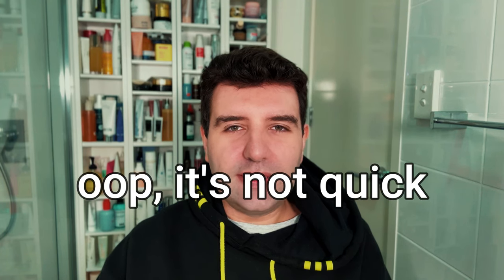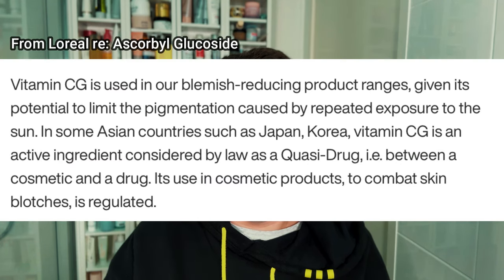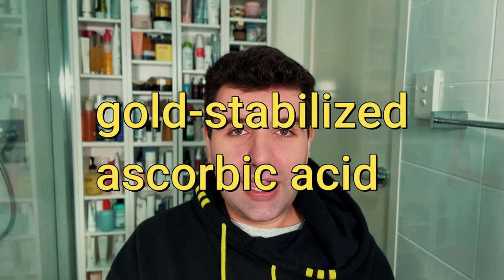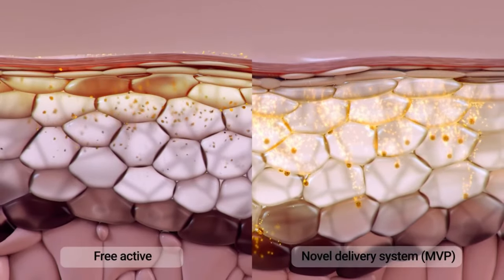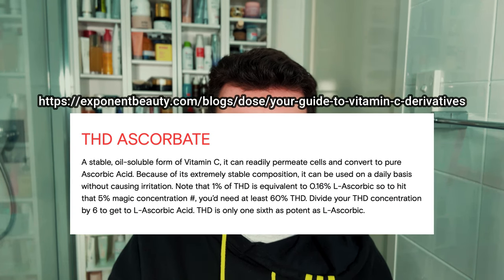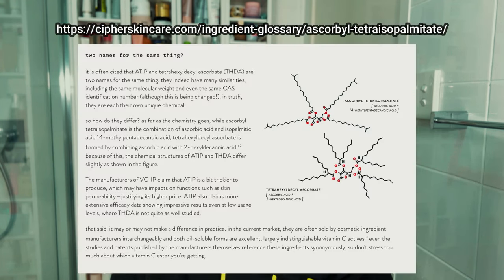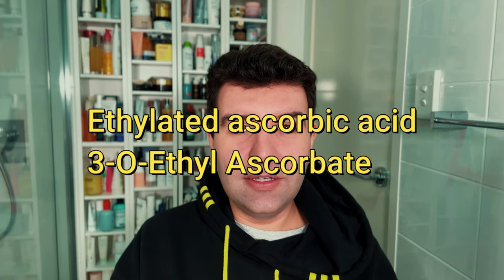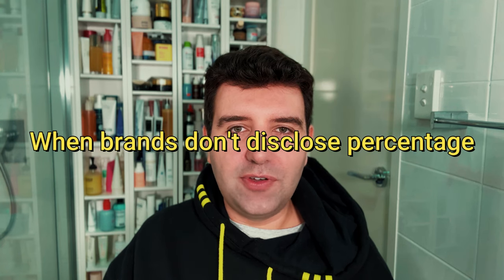How-to Choose a Vitamin C Serum - Which Derivative is Right for You?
Vitamin C, specifically ascorbic acid, has been a long standing ingredient in skincare. But, over time, the derivatives scene exploded so it has become harder to choose.

This guide is an introduction to all the main types of Vitamin C including ascorbic acid, gold-conjugated ascorbic acid, tetrahexyldecyl ascorbate, ascorbyl tetraisopalmitate, sodium ascorbyl phosphate, magnesium ascorbyl phosphate, ascorbyl glucoside, and ethylated ascorbic acid (3-O ethyl Ascorbic Acid).

⭐️If you would like to view a list of currently trending Vitamin C products, I have a 2024 list

⏰ Timecodes ⏰
00:00 Introduction & Quasi-Drug
01:57 Ascorbic Acid (AA)
03:20 Gold-Ascorbic Acid
05:06 Tetrahexyldecyl Ascorbate (THD)
06:28 Ascorbyl Tetraisopalmitate (ATIP)
07:33 Sodium Ascorbyl Phosphate (SAP)
07:59 Magnesium Ascorbyl Phosphate (MAP)
08:19 Keep in mind
08:31 Ascorbyl Glucoside (AA2G)
08:51 Ethyl Ascorbic Acid (EAA)
09:33 Why brands don't disclose percentage
12:00 Complex, blend, high percentages
13:20 Thanks for watching, subscribe :)